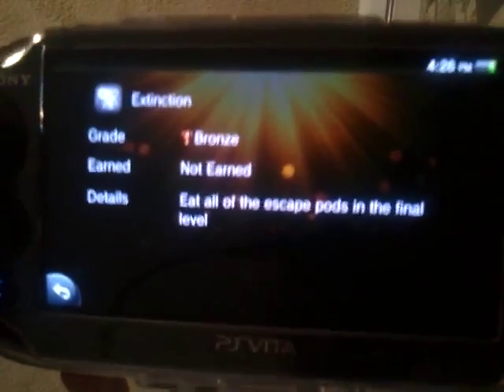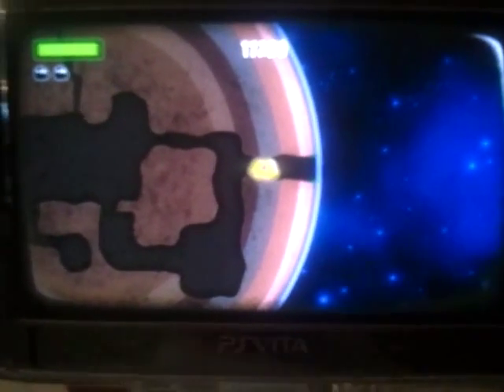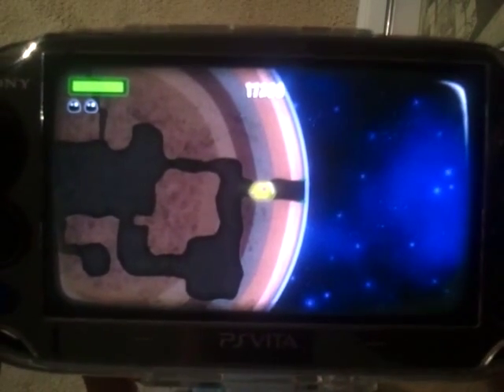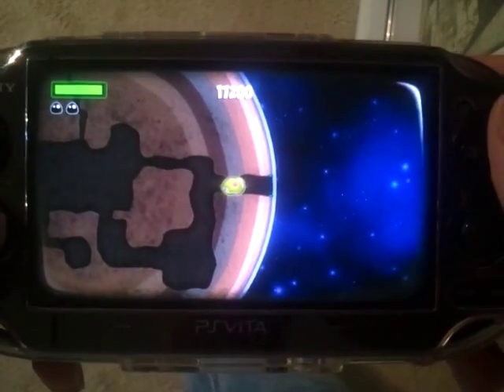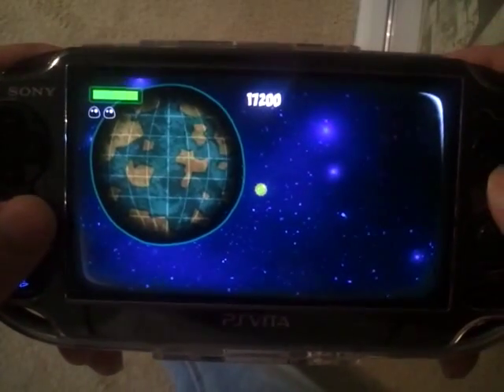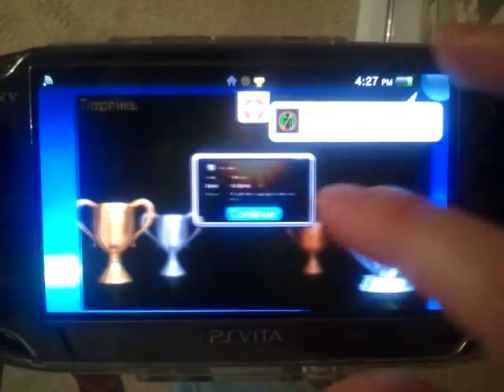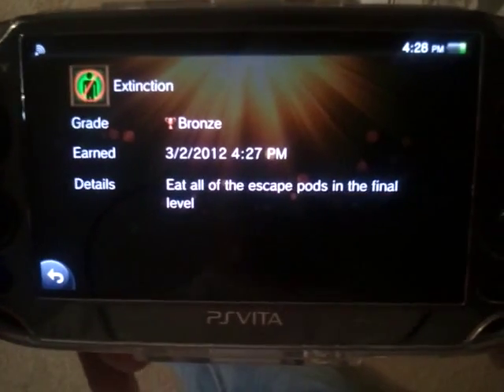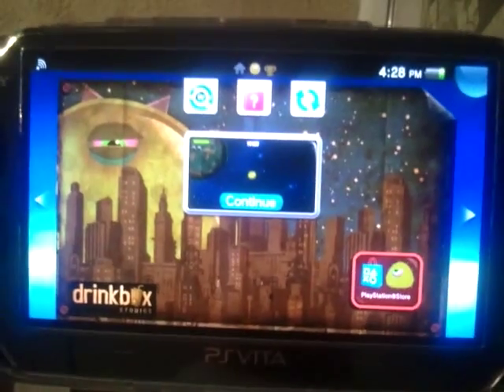Mutant Blobs Attack Extinction Trophy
Quick video of how I got the Extinction Trophy in Mutant Blobs Attack on the PS Vita. Start at the 3 o'clock position of Earth and work your way clockwise while always holding the boost.